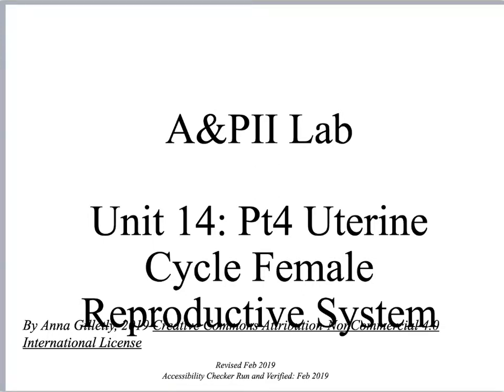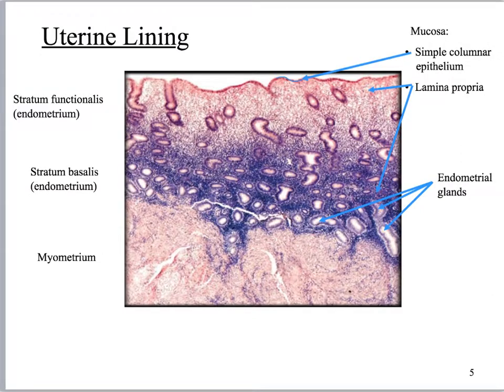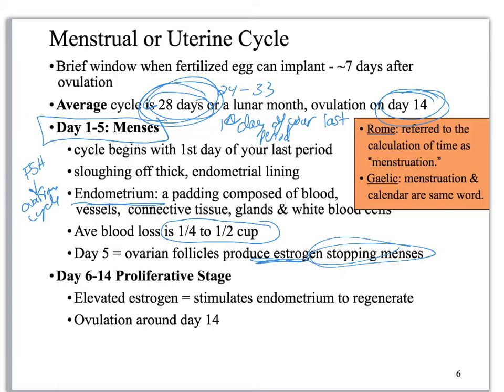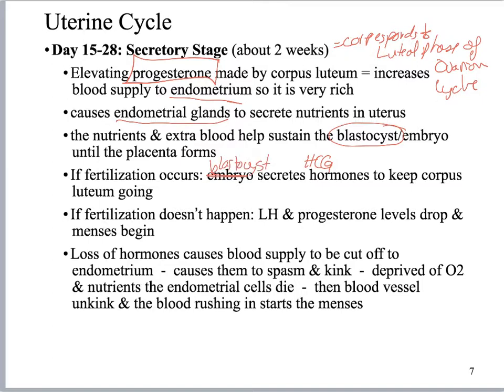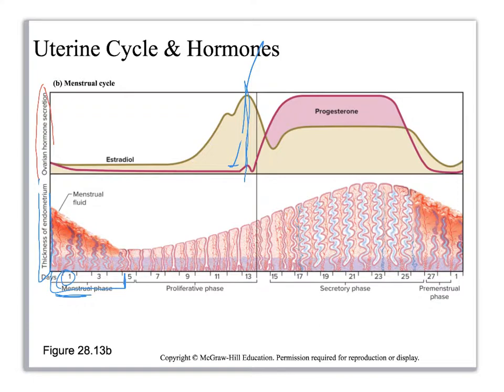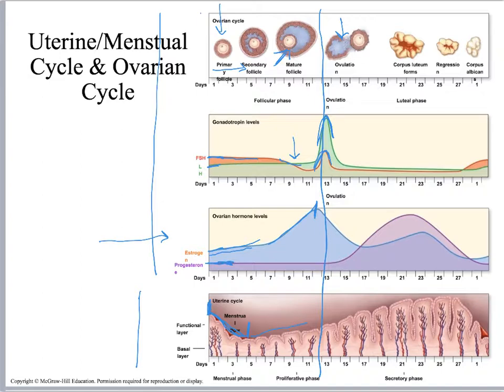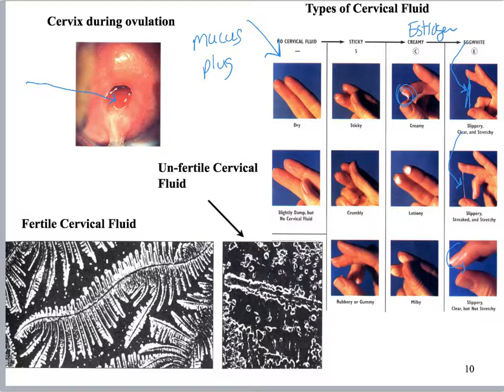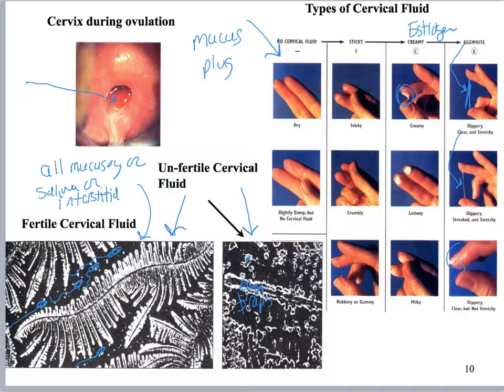Unit12 pt4 Uterine Cycle 2225L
A video lecture covering the uterine cycle structures, hormones, and histology to accompany an A&PII lab course. Formerly titled Unit14.